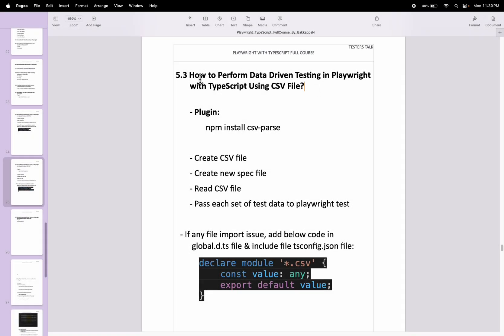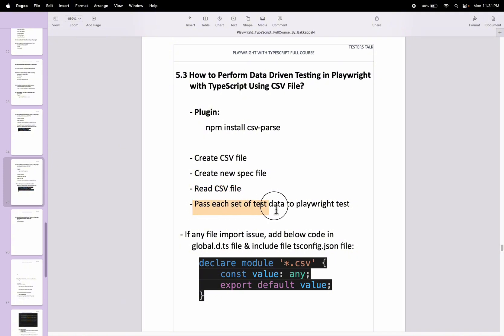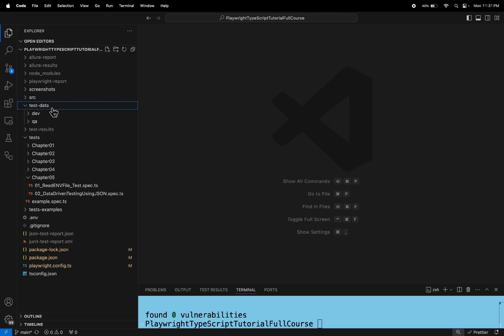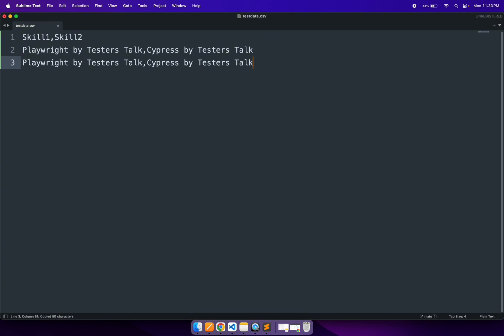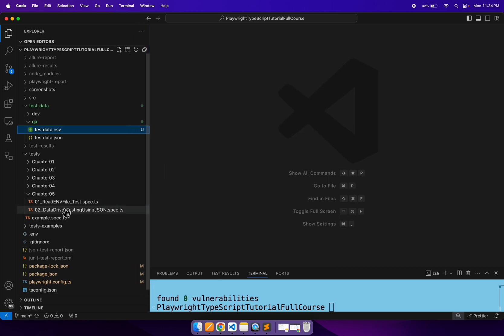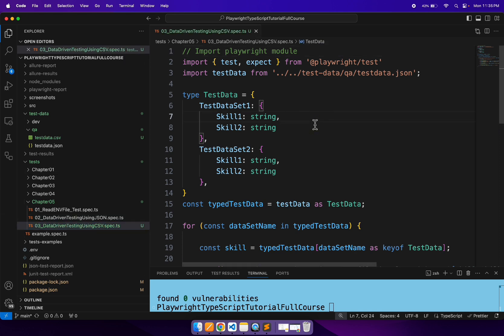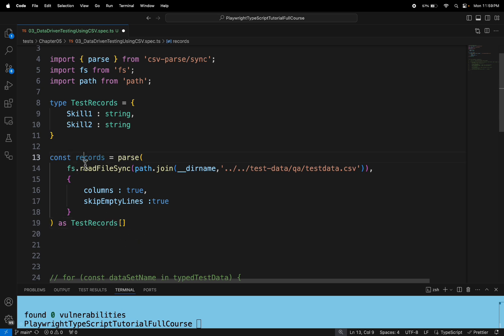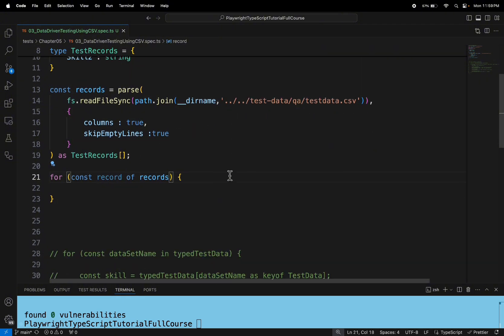Playwright TypeScript #63 Data Driven Testing in Playwright with TypeScript Using CSV File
Playwright TypeScript #63 Data Driven Testing in Playwright with TypeScript Using CSV File | Playwright Automation Tutorial: Playwright Testing Tutorial: Playwright enables reliable end-to-end testing for modern web apps. Playwright is an open-source automation library for browser testing. Playwright provides the ability to automate browser tasks in Chromium, Firefox and WebKit with a single API